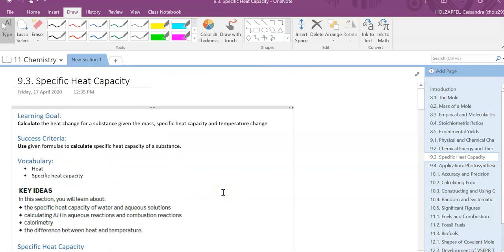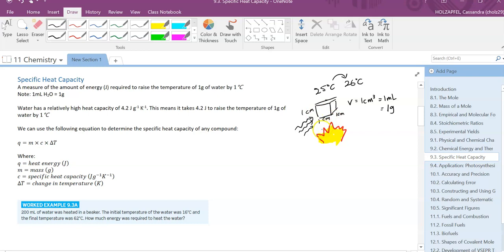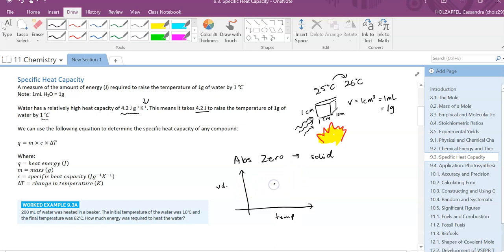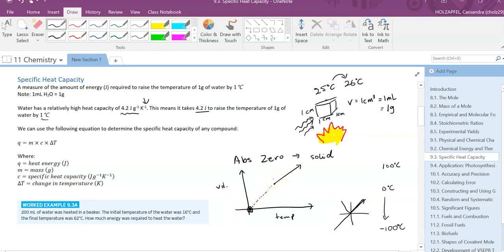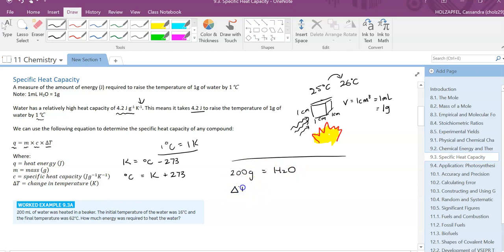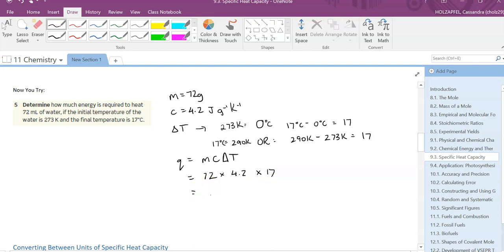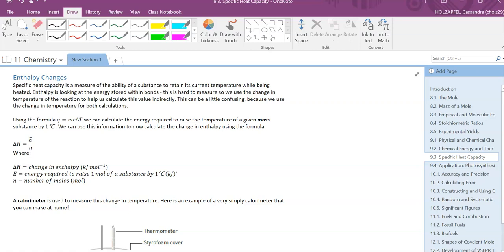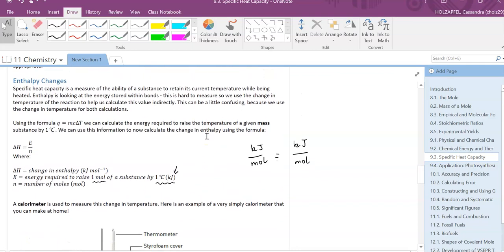Specific Heat Capacity Part One: Calculating Specific Heat Capacity